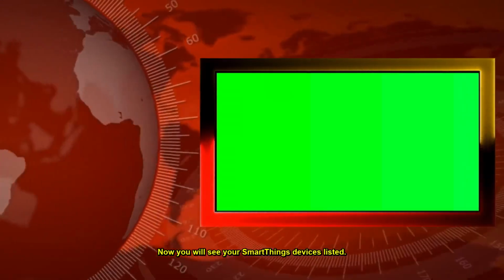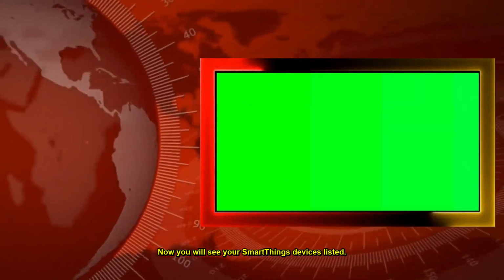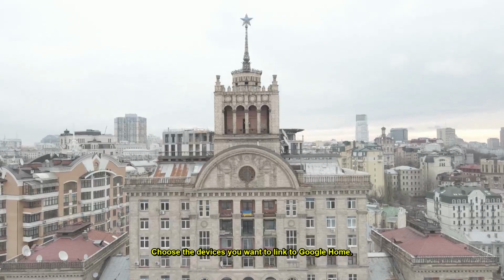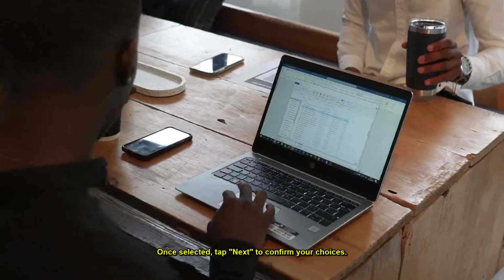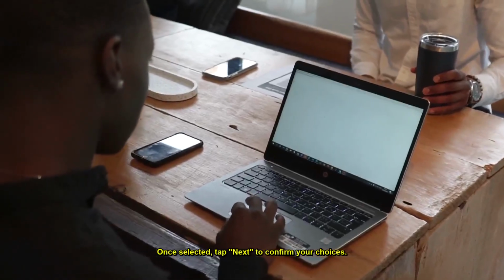How to authorize Google Home with Samsung SmartThings - Full Guide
Unlock the full potential of your smart home with our comprehensive guide on how to authorize Google Home with Samsung SmartThings! In this video, we walk you through each step, ensuring seamless integration between your devices for effortless control. Whether you're looking to manage your lights, thermostat, or security system, this tutorial will help you get everything set up quickly and easily. Don't miss out on simplifying your smart home experience!